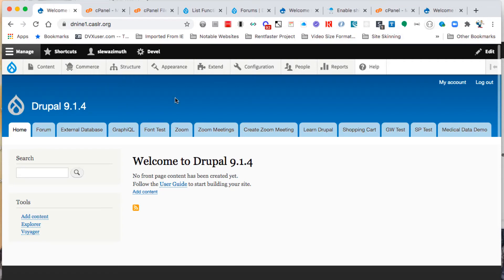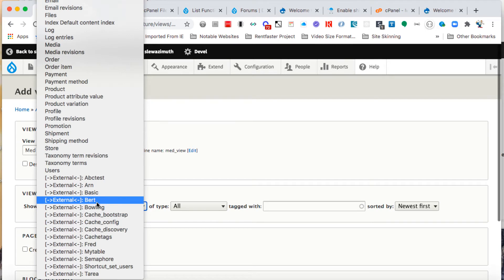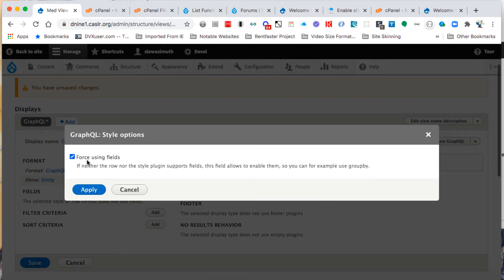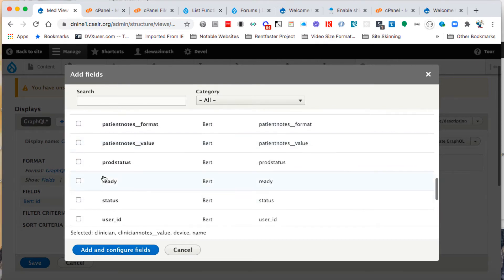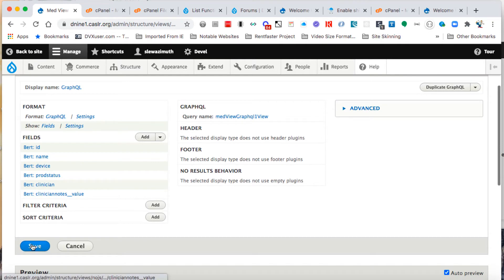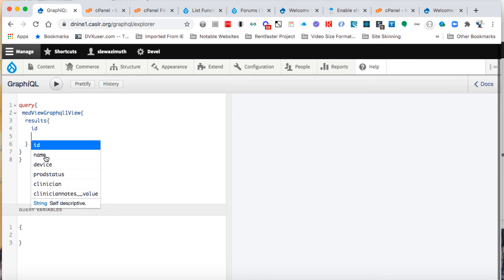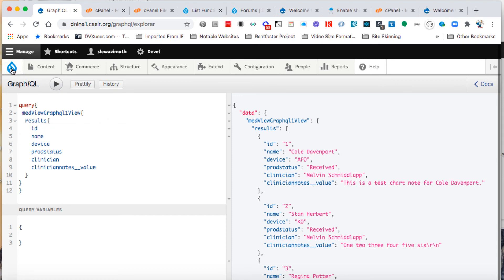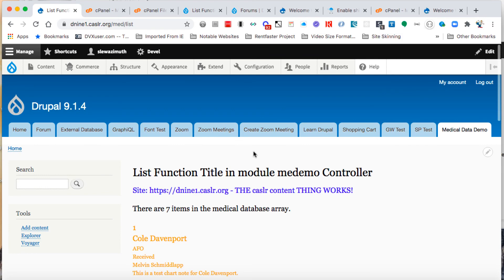GraphQL3.1 On Drupal 9.1.4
Drupal 9.1.4 - GraphQL3.1 interacting with external database using graphql views and graphql_twig